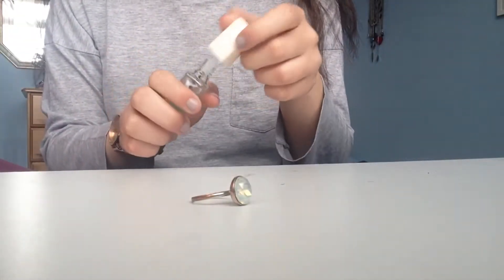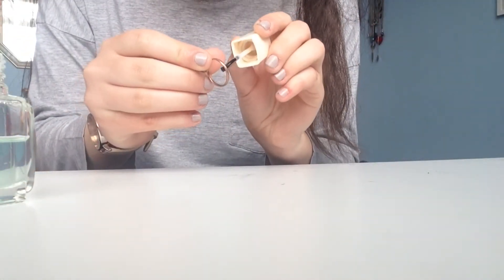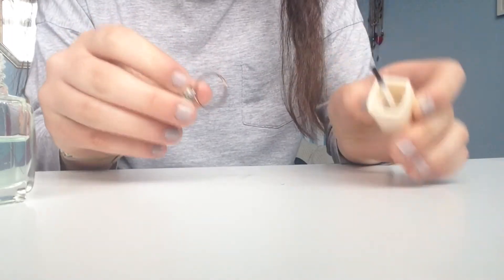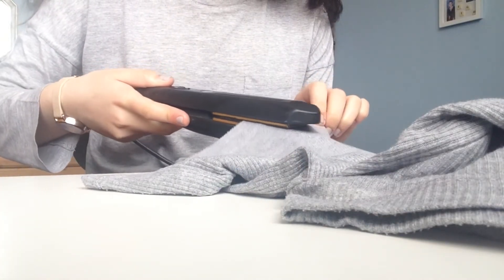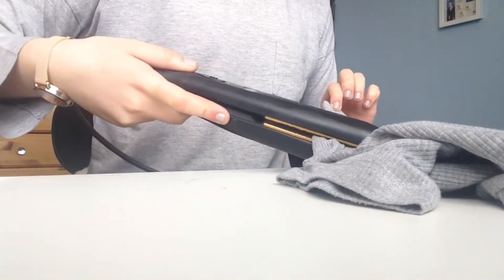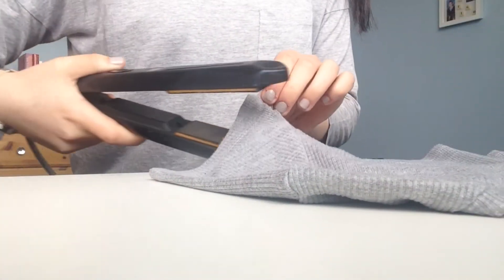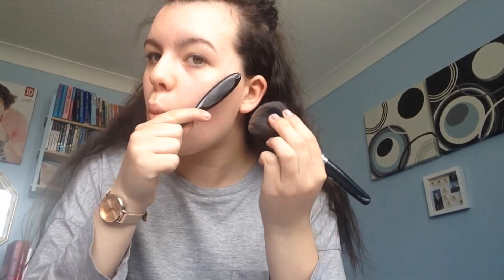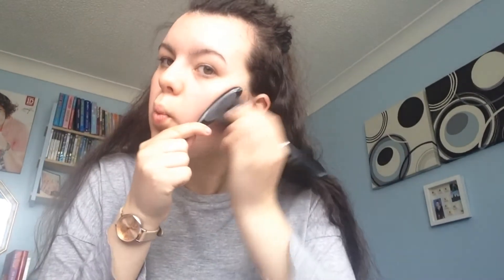5 EASY LIFEHACKS EVERYONE SHOULD KNOW!!? 😱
Thank you everyone for watching this weeks video!!!

PINTREST: Kayleigh Wooodison

-Kayleigh xoxo